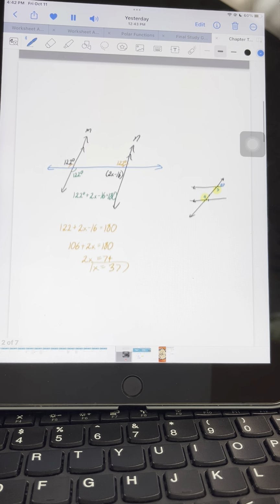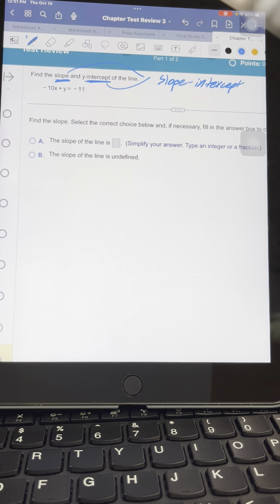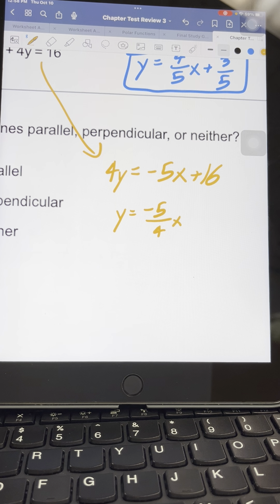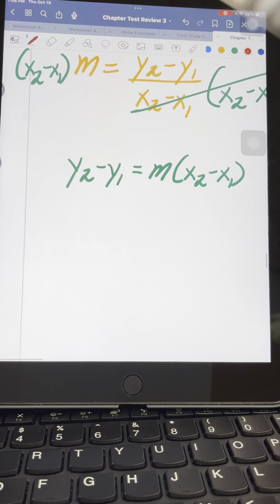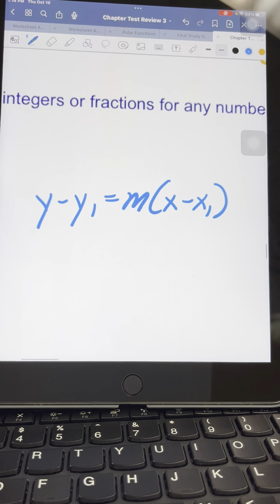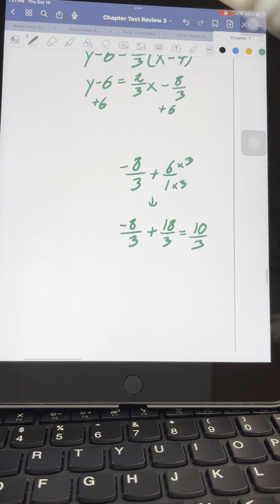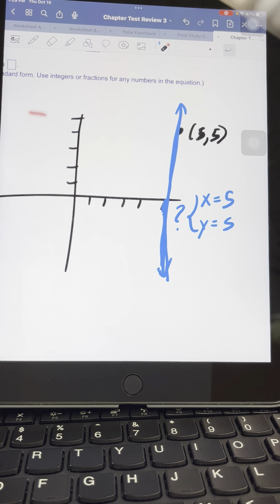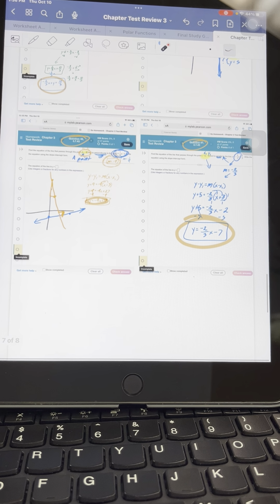Chapter 3 Test Review Part 2